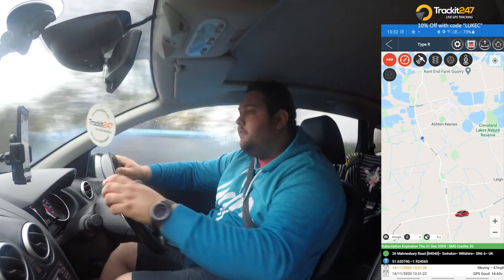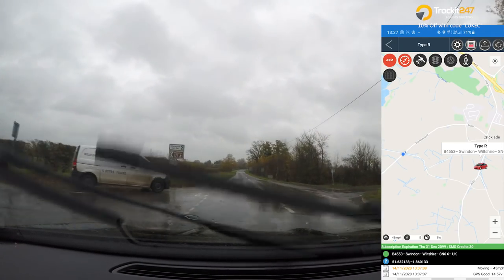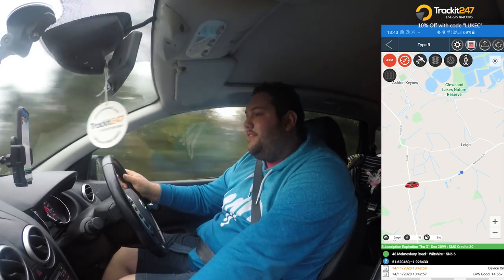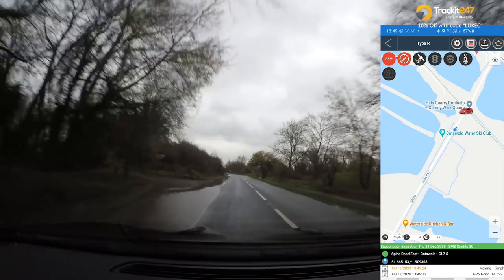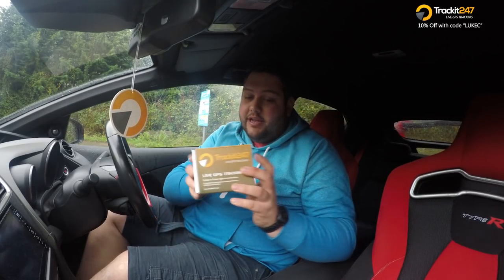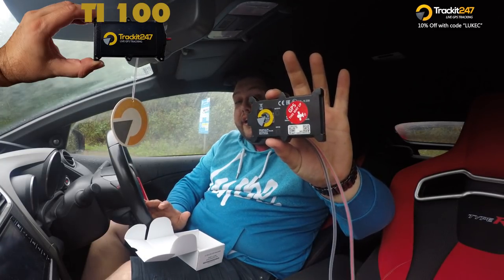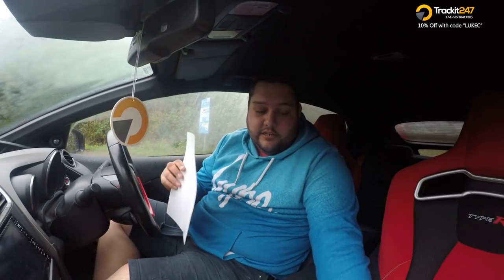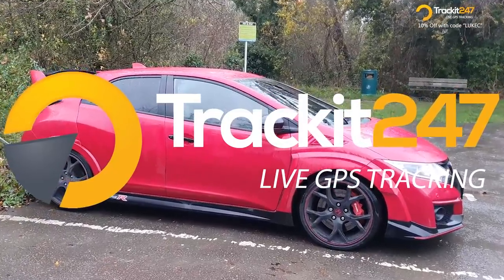How Can You Track Your Stolen Car!?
If you're looking to track your personal vehicle or manage a whole fleet of vehicles then I highly recommend you use the company "Track it 24/7"
I actually use one of their trackers in my own personal vehicle (bought out of my own money) and absolutely love it.

Looking for work? Avail have been a longtime channel supporter and they specialize in finding people with a HGV license work in the UK.
Whether you're looking to get into the HGV industry, New into the HGV industry or just want to refine your existing HGV knowledge, you NEED to purchase and read "The Essential New Truckers Handbook" from Malcolm Green. It's absolutely RAMMED with all the information you need to pass your HGV on road driving test as well as a fully illustrated guide that will help you learn everything there is to learn